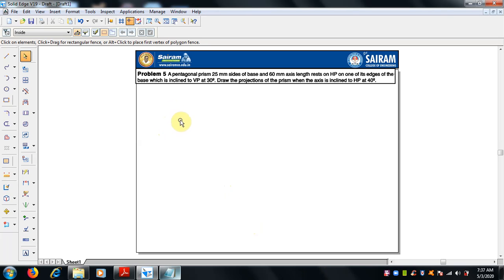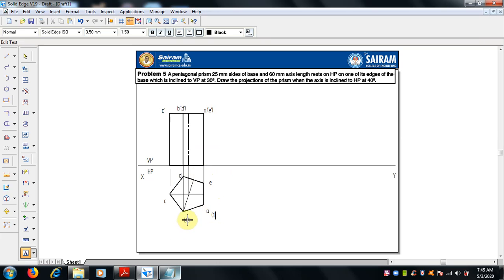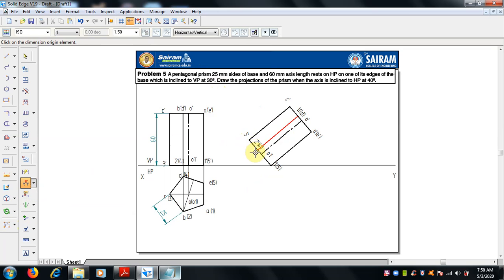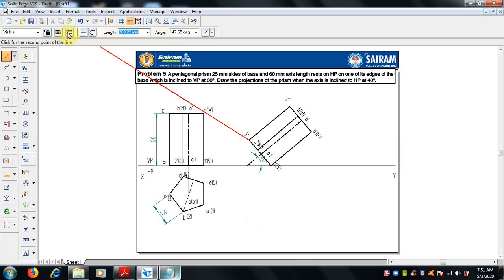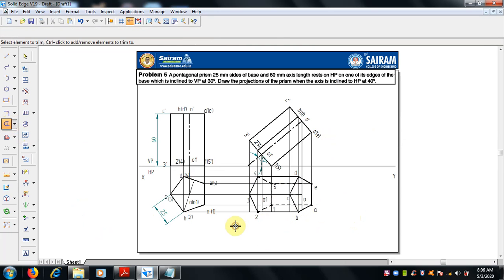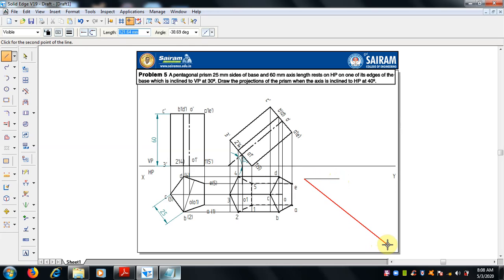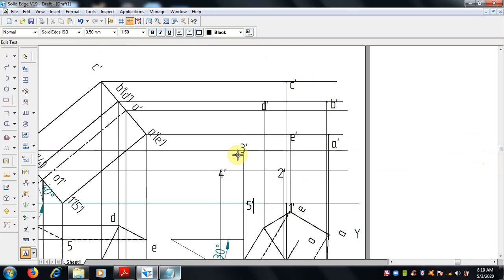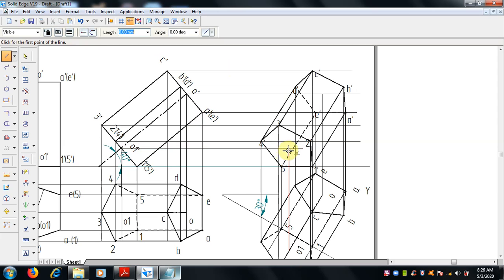lecture Video_18EGDL15/25_Module 3_ projection of solids_ pentagonal prism edge_inclined vp _vijai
projection of solids pentagonal prism resting on  edge